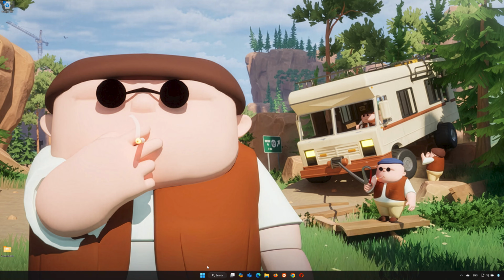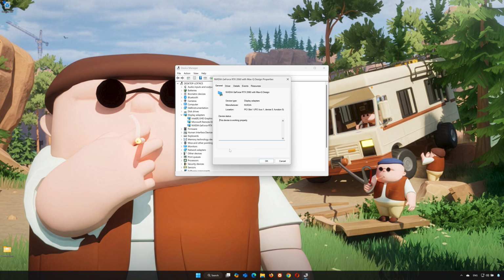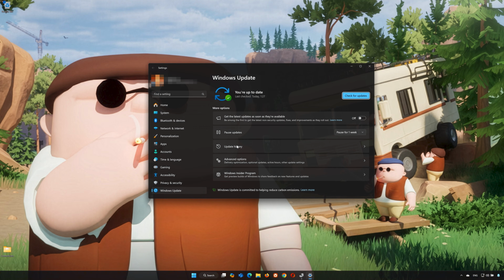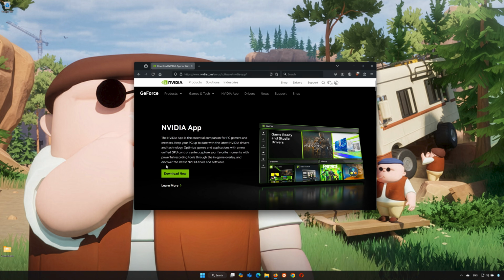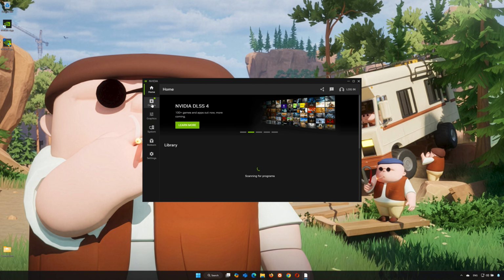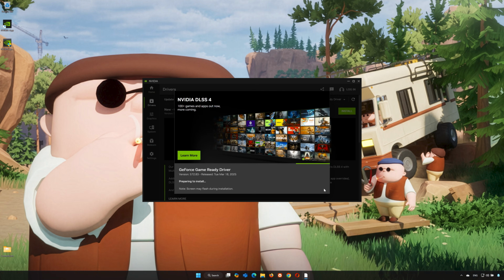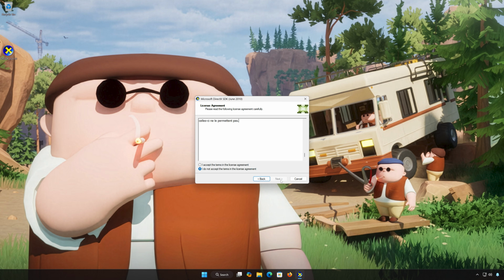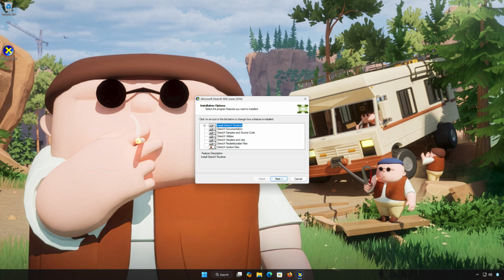RV There Yet? Error Ride RW There Yet Has Crashed! UE-Ride GPU Crash Dump Triggered/Fatal Error FIX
Getting the dreaded “Ride RW There Yet Has Crashed!” message with UE-Ride GPU Crash Dump Triggered or Fatal Error in RV There Yet? on PC? Don’t worry! This video walks you through step-by-step solutions to fix these Unreal Engine crashes and GPU-related errors so you can get back to your road trip adventures without crashes!

CHAPTERS

00:00 Intro
00:24 Solution 1
01:16 Solution 2
03:16 Solution 3
05:00 Outro